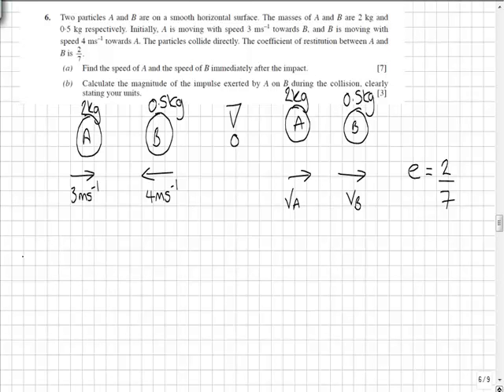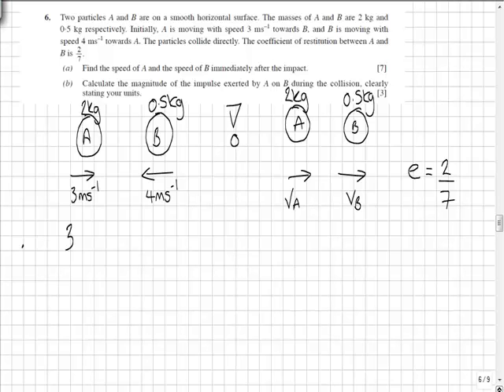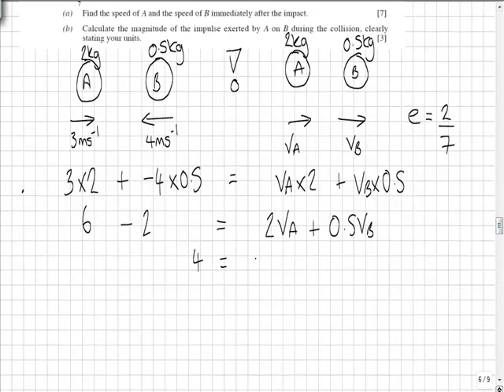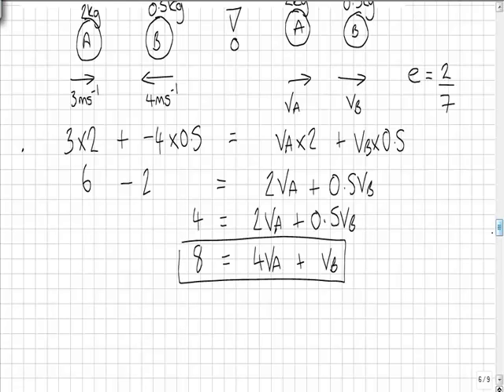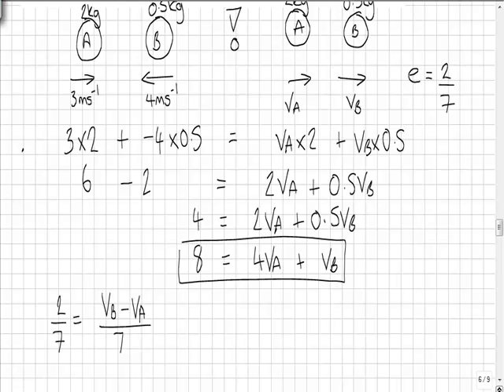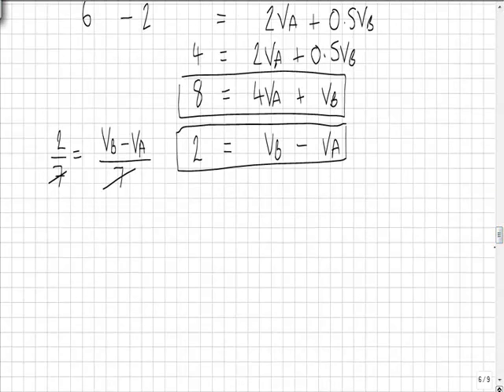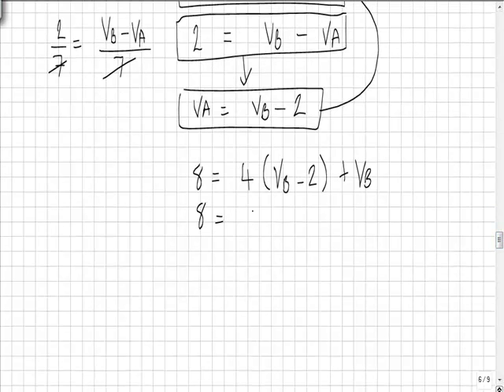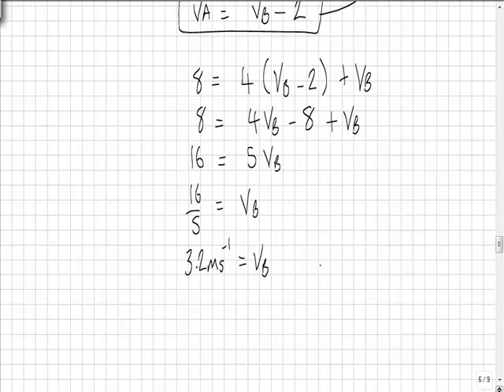M1 Jun 09 Q6a.mp4